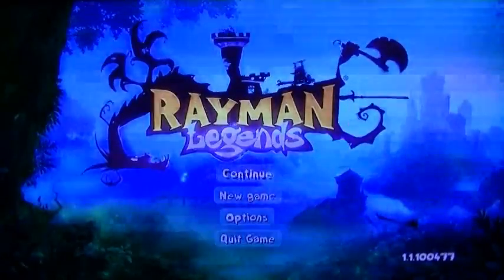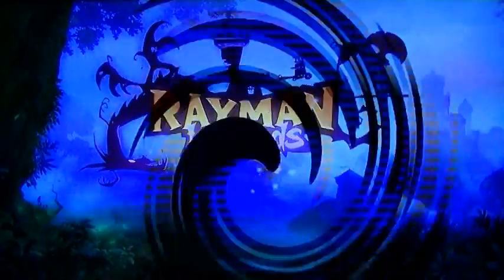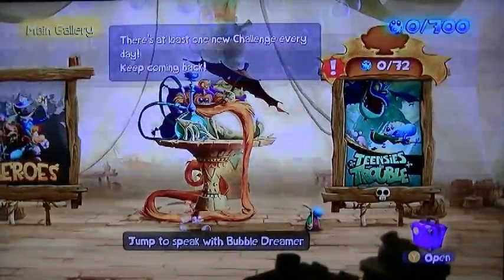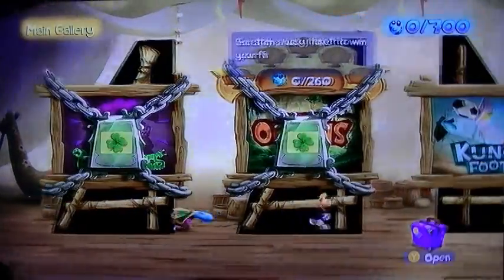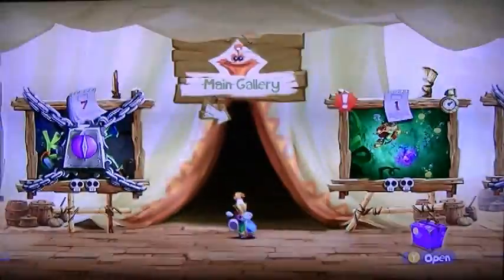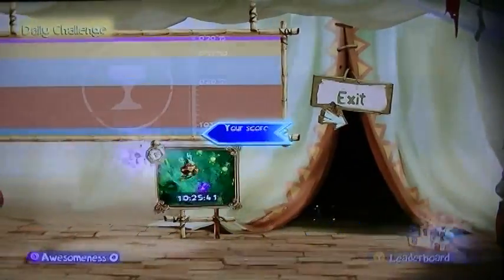Rayman Legends P.C Review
This is a review of the P.C game Rayman Legends.